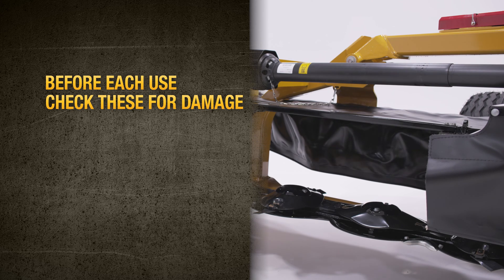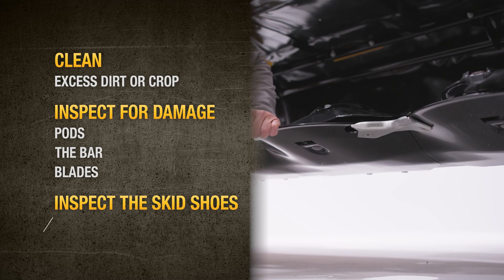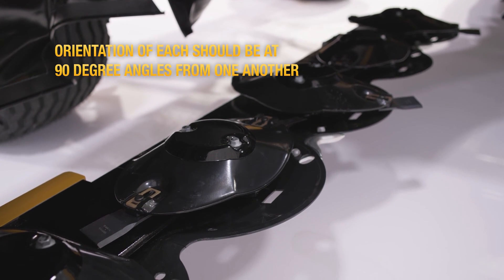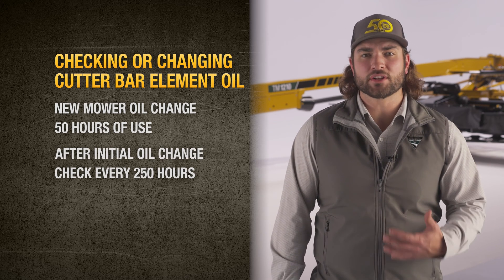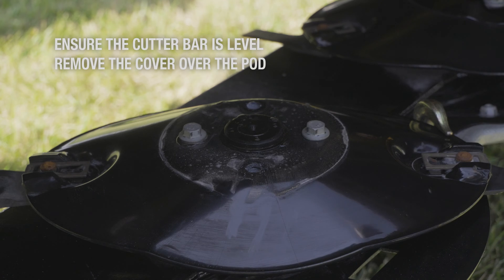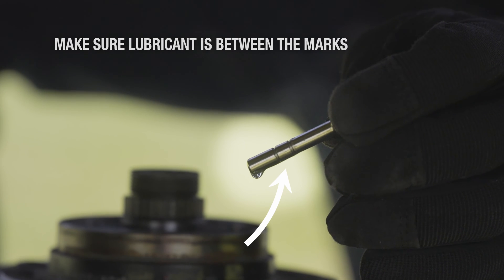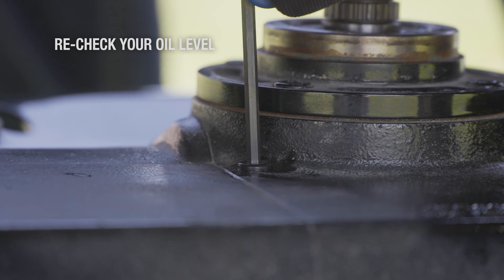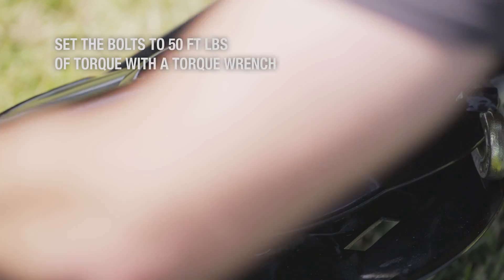Routine maintenance on the Vermeer Q3® cutter bar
It’s important to make sure your hay equipment is ready to roll once hay season hits. Learn how to maintain the Q3 cutter bar found on select Vermeer trailed mowers.